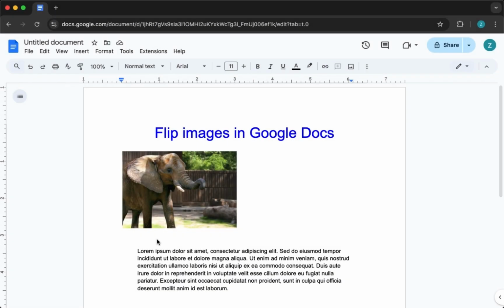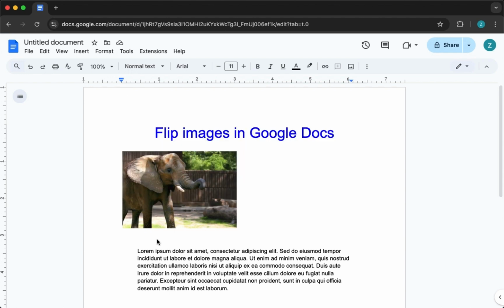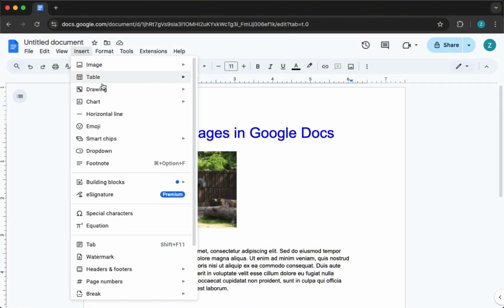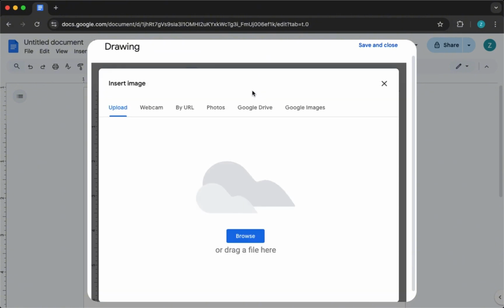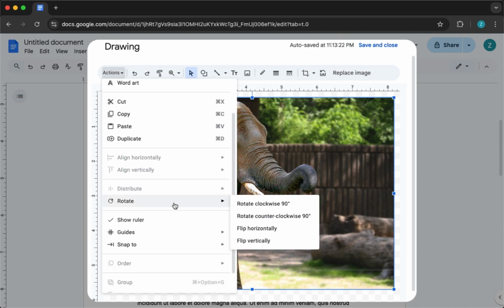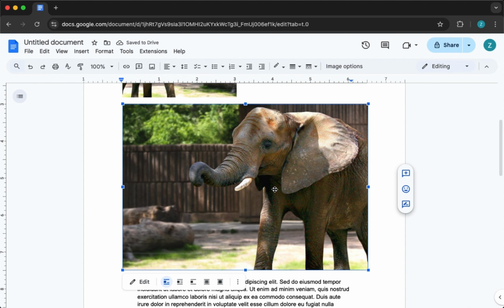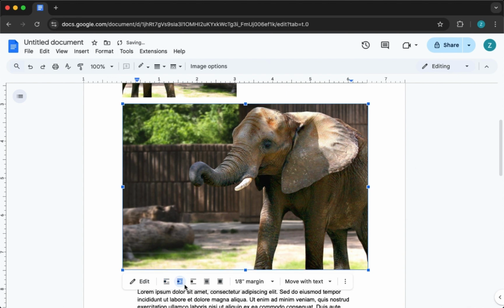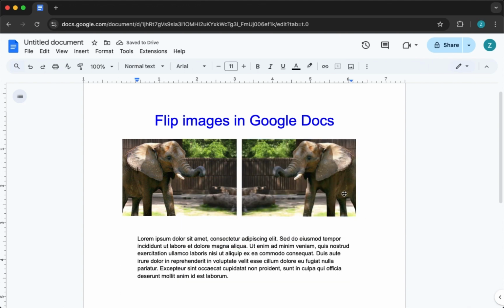How to Flip Image in Google Docs - Easy to Follow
This quick and easy tutorial shows you how to flip images horizontally or vertically in Google Docs and position them perfectly using the Text Wrapping feature.

Whether you're creating a document, a presentation, or just customizing your content, learning how to flip and move images in Google Docs can make your work look more professional. In this step-by-step guide, you’ll learn how to use Google Docs' built-in drawing tool to flip an image, and how to wrap text around it or freely move it to any spot on your page.

✅ Topics Covered in This Video:

How to flip an image in Google Docs

How to rotate images in Google Docs

How to use the Drawing tool in Google Docs

How to move images using text wrapping

Aligning and positioning images freely

Perfect for students, professionals, and anyone using Google Docs for documents or creative projects!